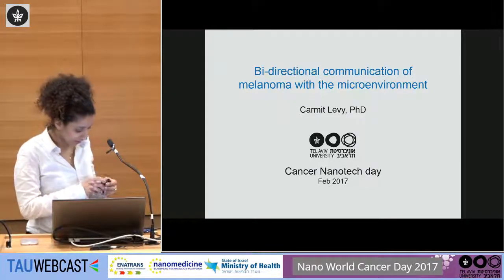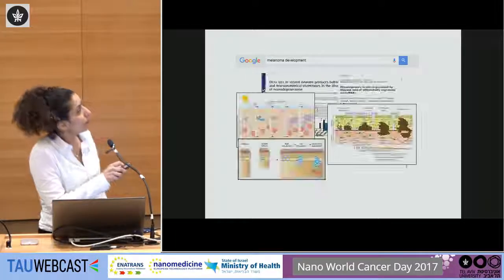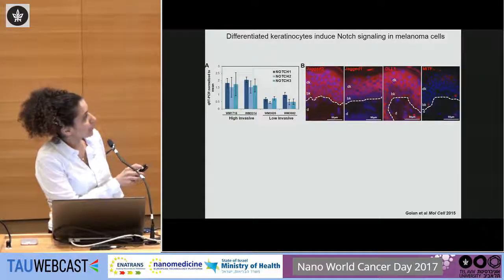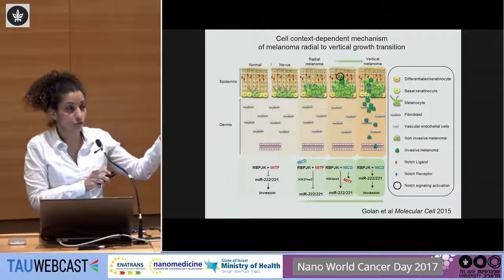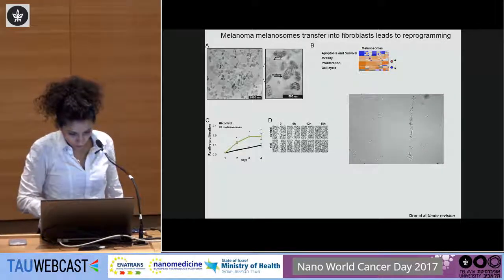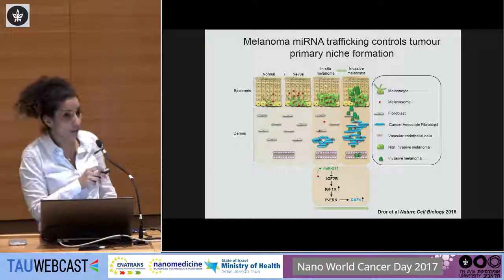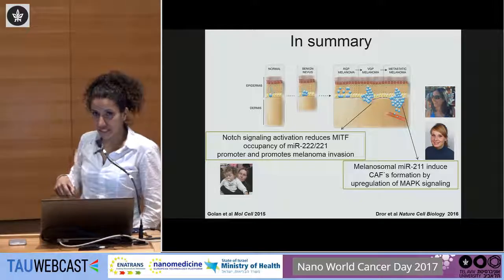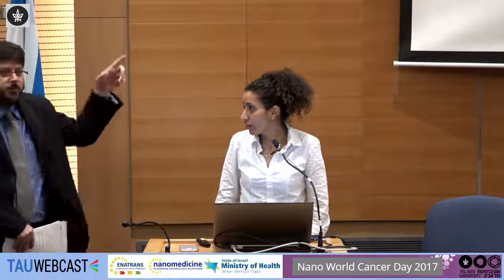Bidirectional communication of melanoma with the micro environment